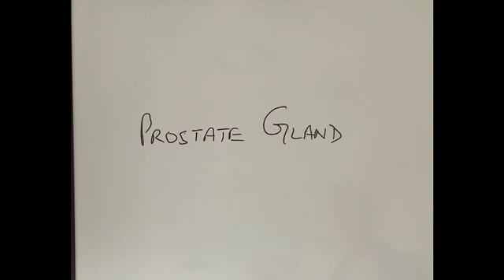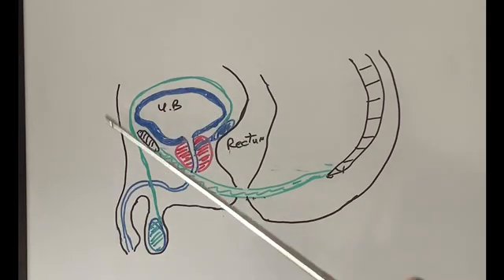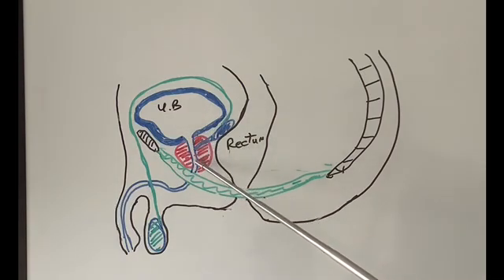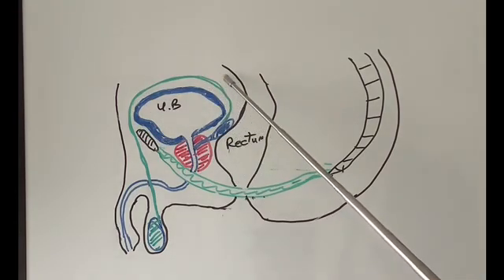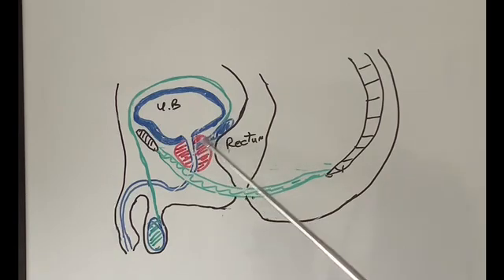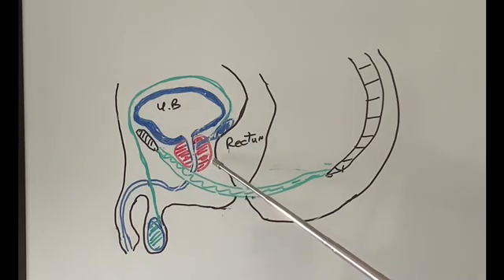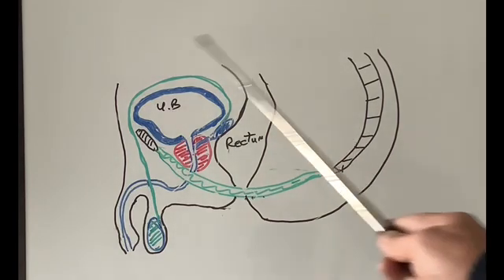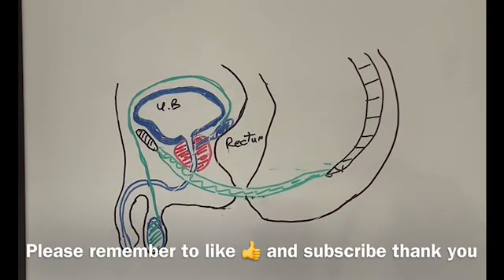S6E11 Anatomy and functions of the Prostate Gland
Prostate gland which is one of the most important gland in men, its anatomy and function explained in easy language